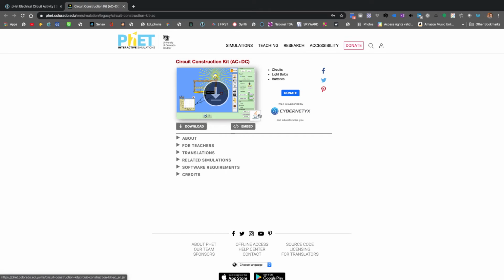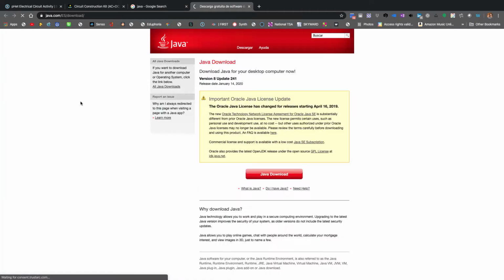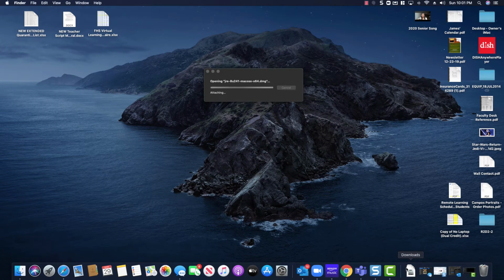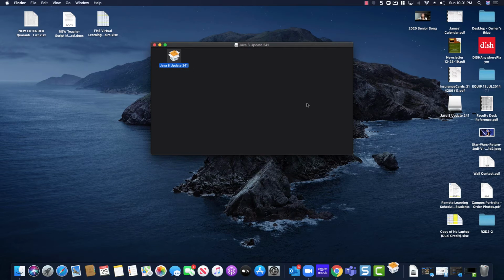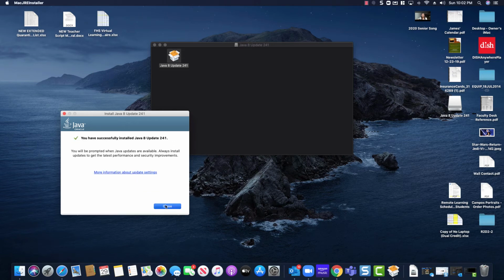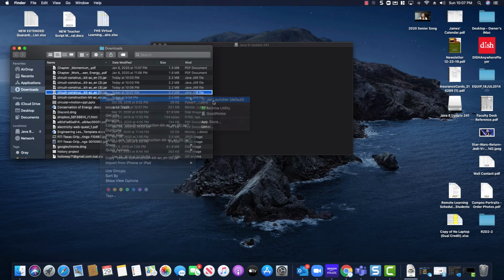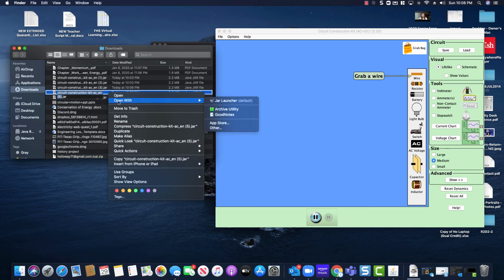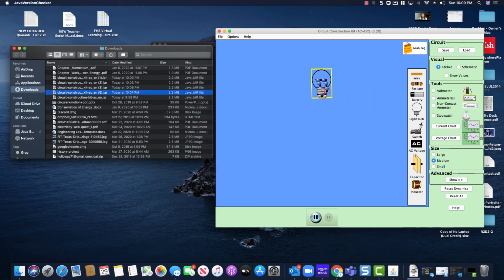AC DC circuits pHet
How to make the simulation work on Mac, as also instructions for PC.